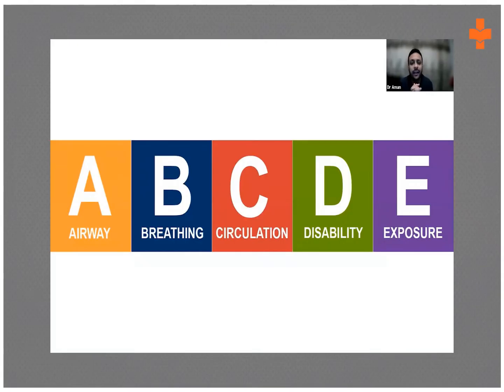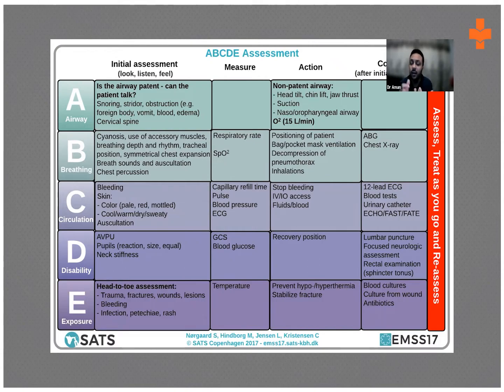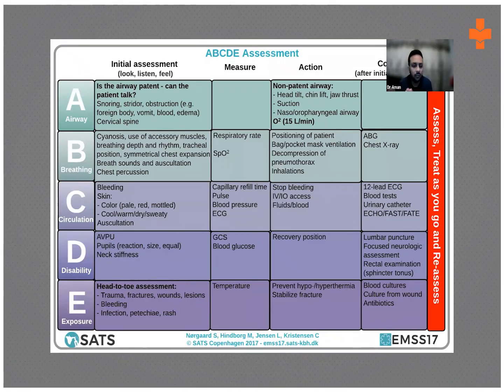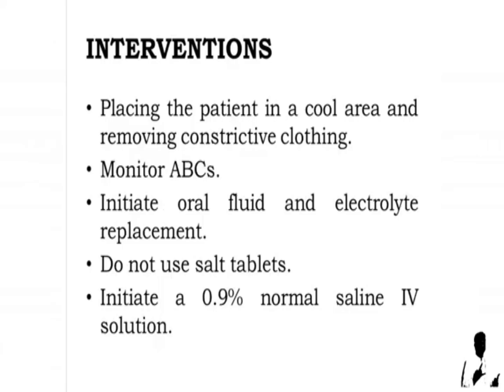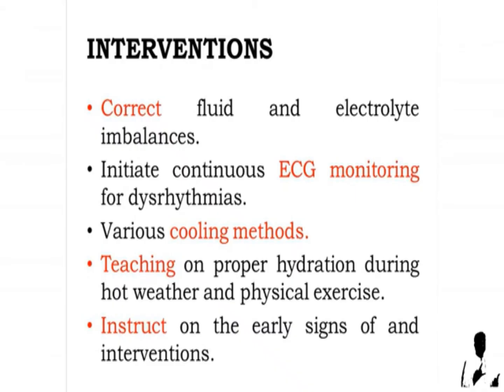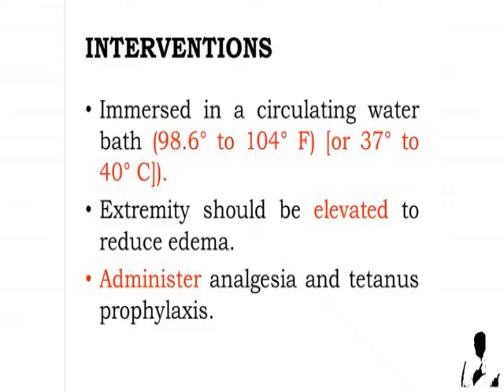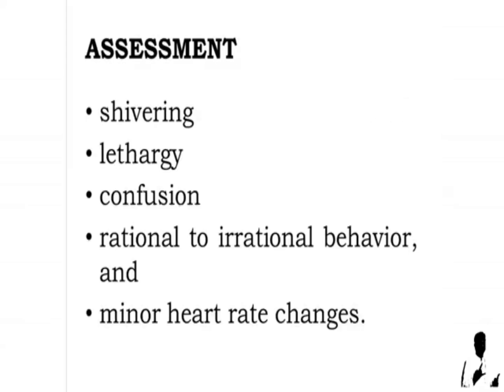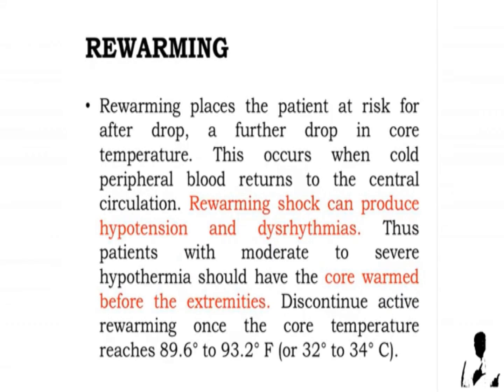FIRST AID BASICS Video Presentation